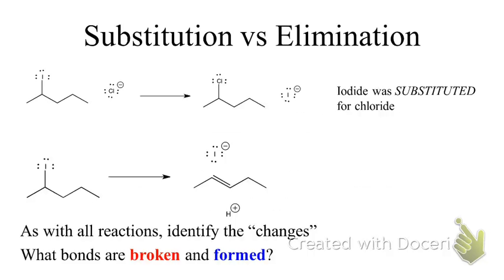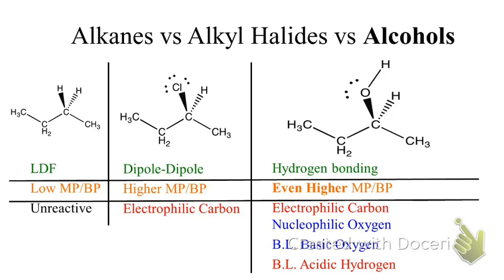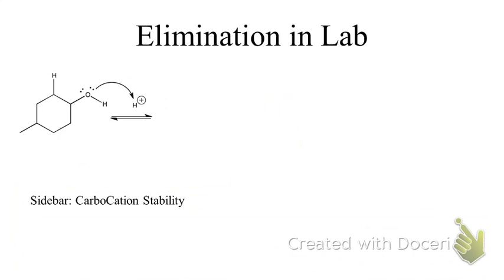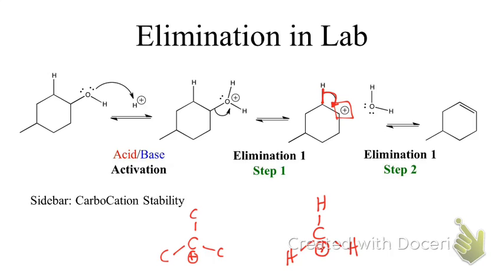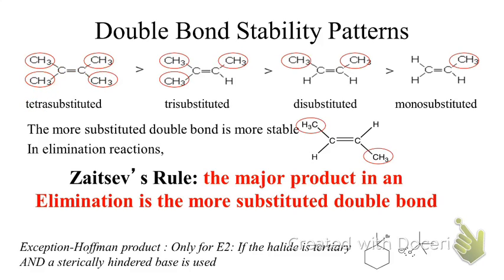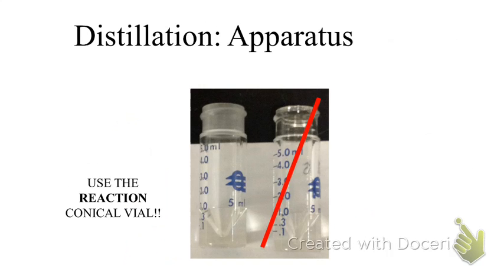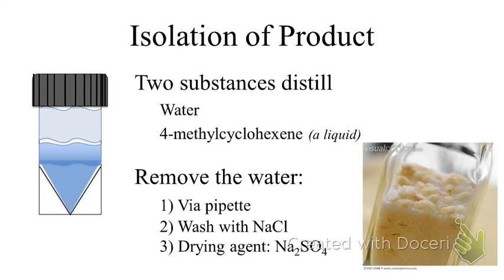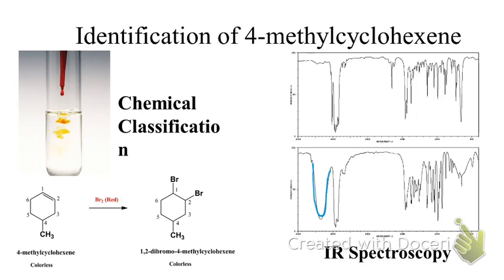ASU: chm235 SP13: alkene preparation